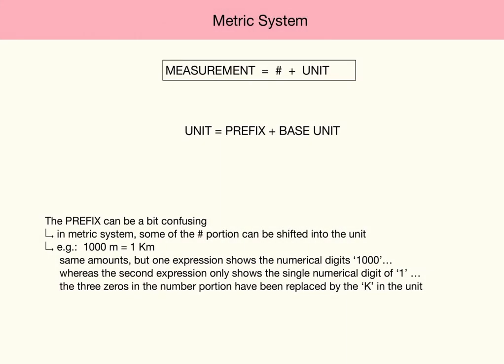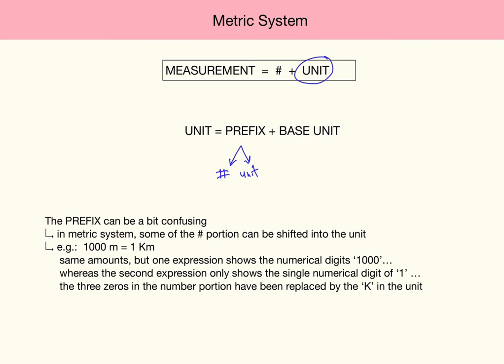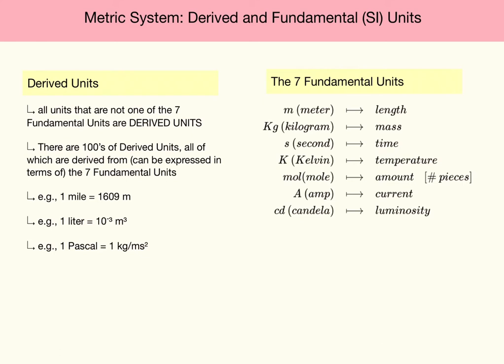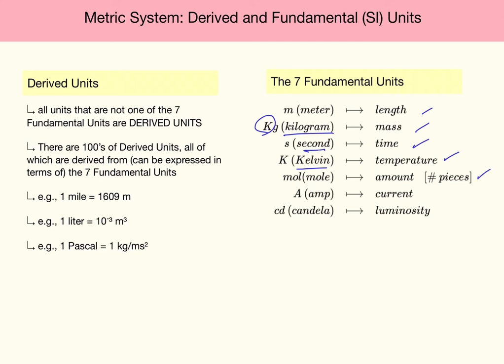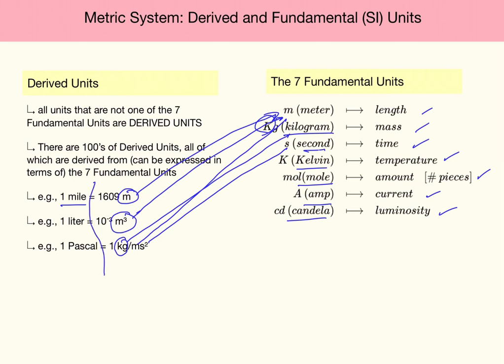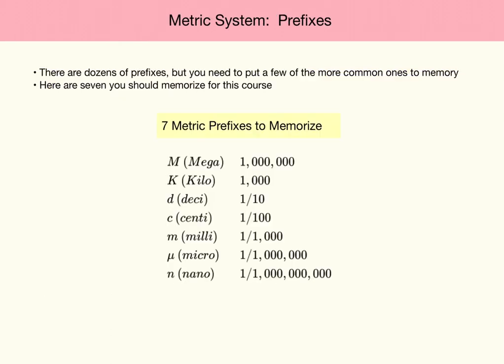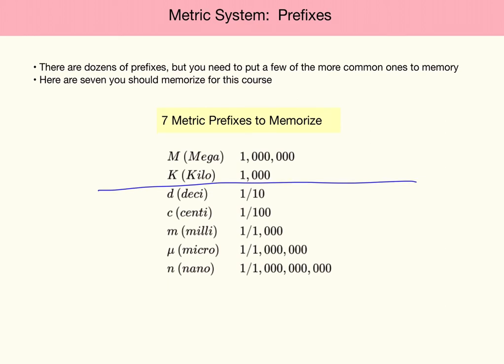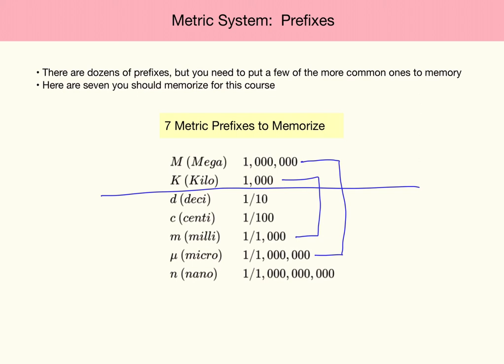2.03 Metric System Introduction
① The basics of the Metric System
② Derived vs. SI (Fundamental) Units
③ The seven SI Units
④ Metric system pref–-xes, and seven prefixes to memorize